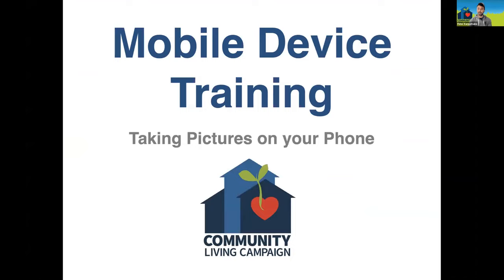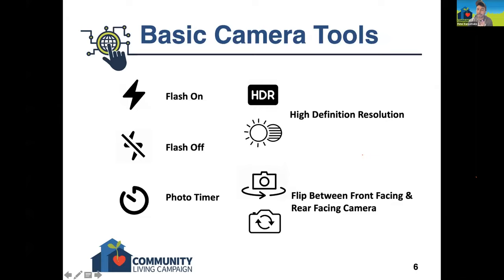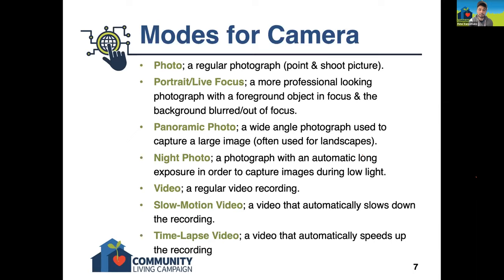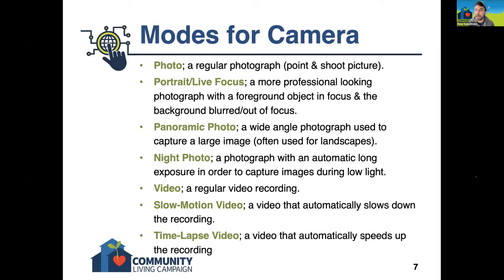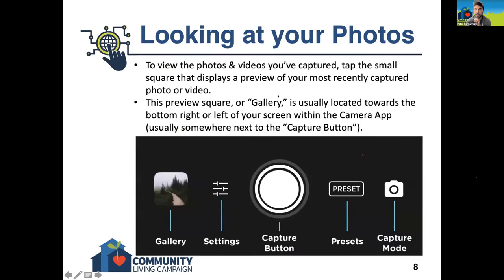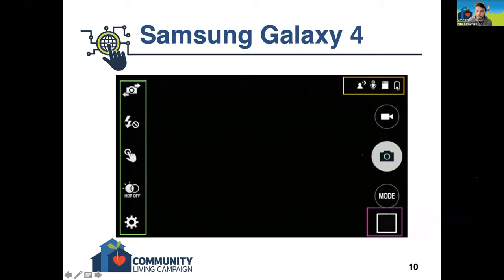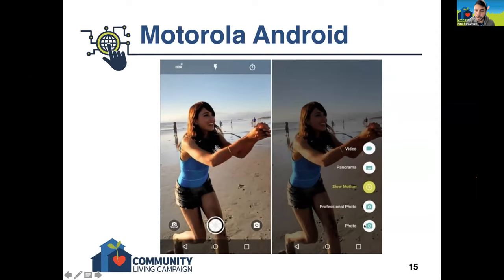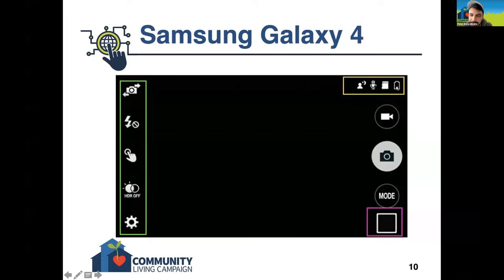Presentation: Taking Pictures on Your Phone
Learn to use your smartphone's digital camera to capture the world around you.